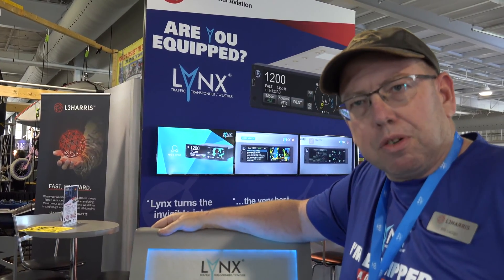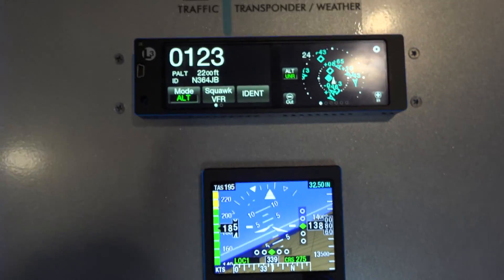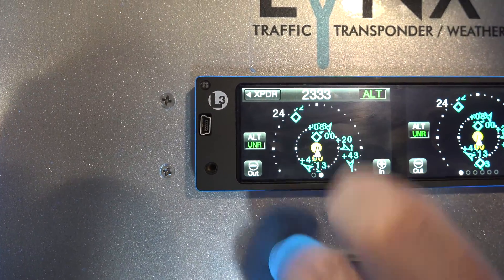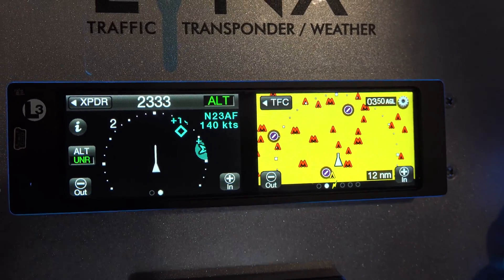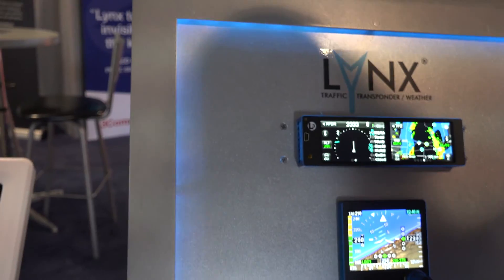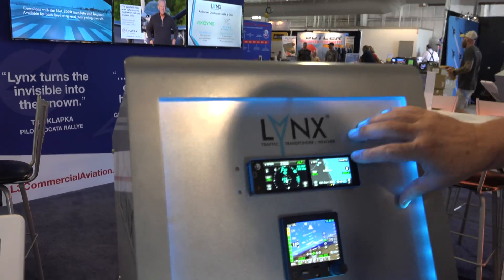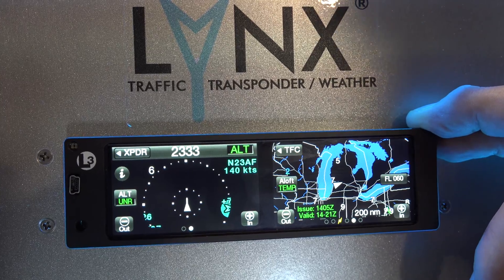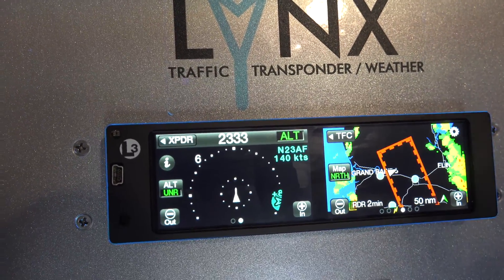L-3 LYNX - Incredible DEMO of the One Box Wonder NGT 9000 at EAA - MUST Watch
NGT 9000 One Box Wonder really does it all.   You will be amazed from its navigation to informational services it offers.  On display at EAA Oshkosh TomsAviation recognized the NGT 9000 as something great for pilots!  From touch screen to ADS - B complaint it does most everything.